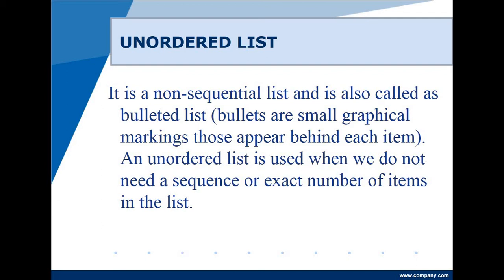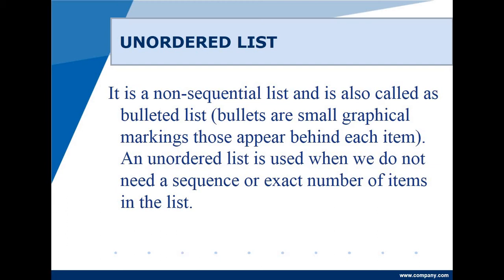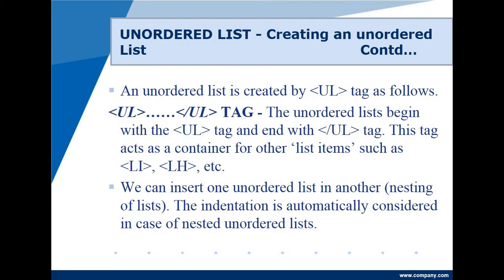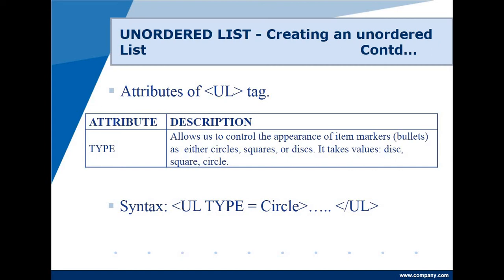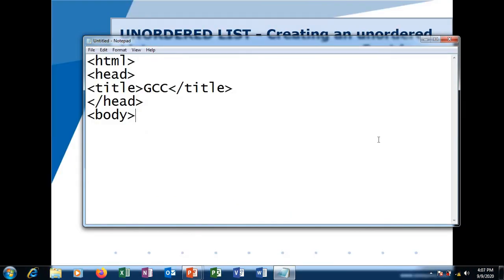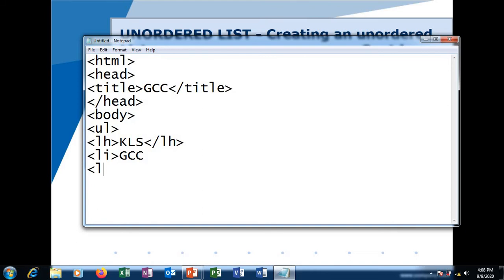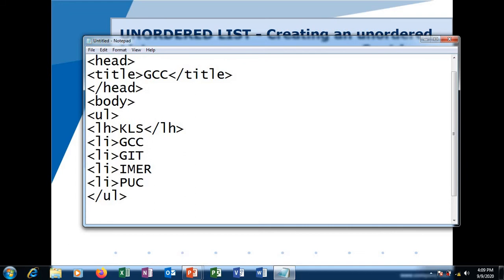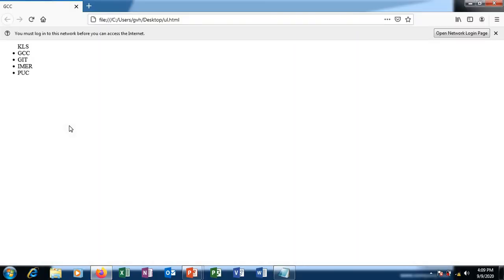Bcom5 Class 9 Unordered List in HTML